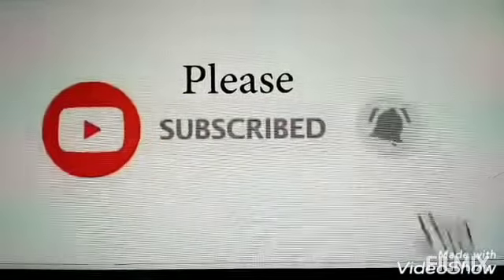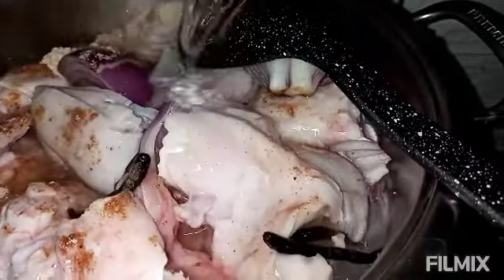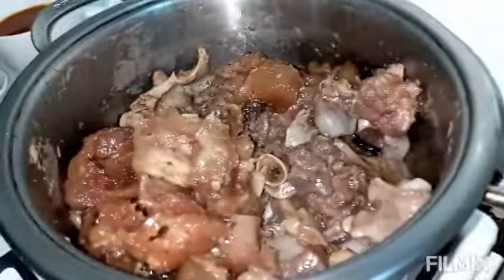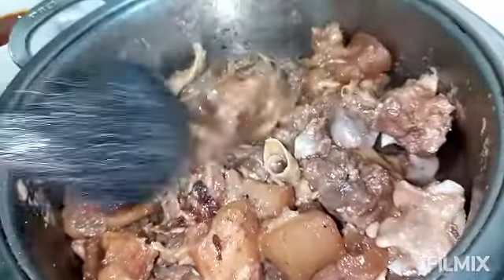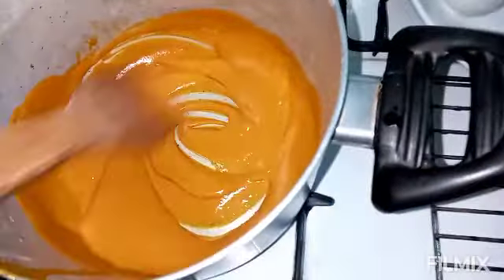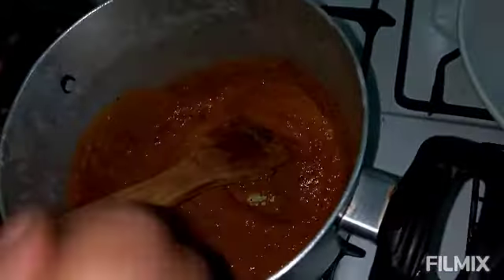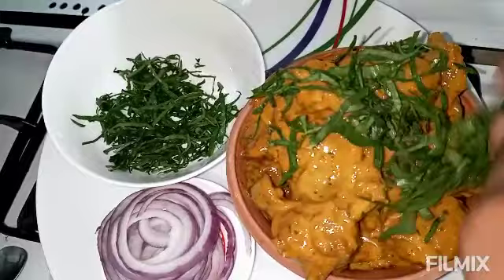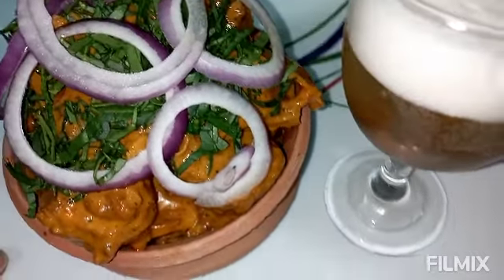NKWOBI GOATHEADISIEWU/COWFOOT#FUSION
Created by VideoShow is made with cow foot,normally but on this video I combined both the goat head together,yeah 🥰 and the ingredient u need for this recipe are utazi,bitter herm calabash not meg some onions crayfish chilly some potash,and tendon for tickning.ofcurse salt and seasoning for tast